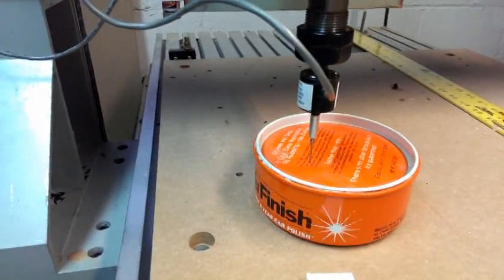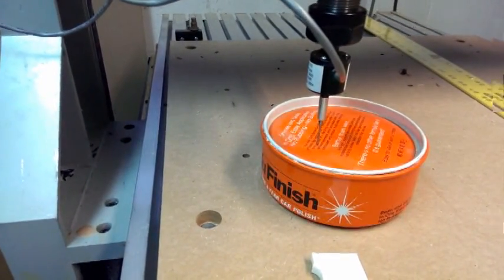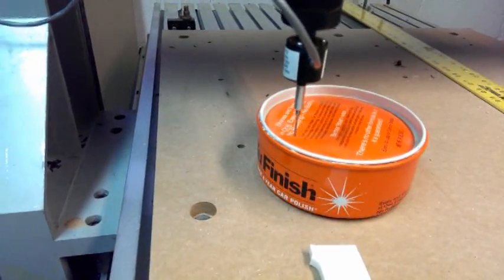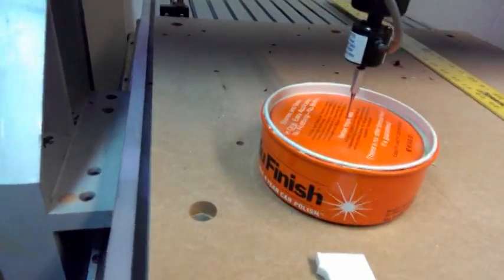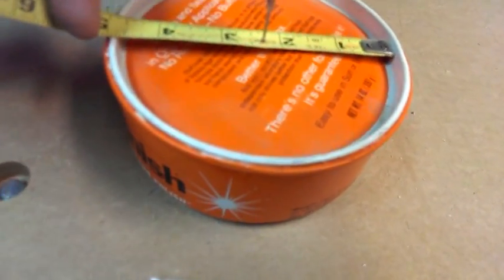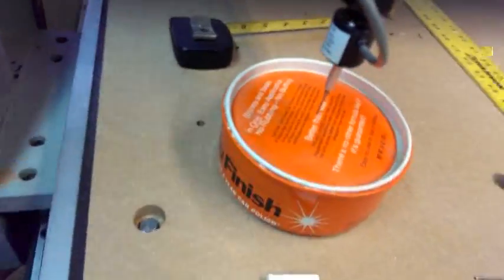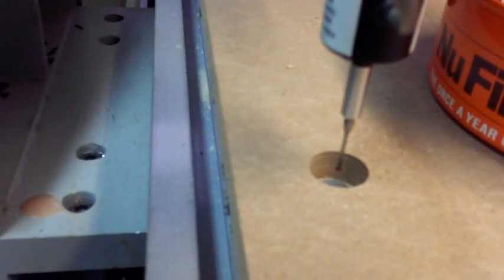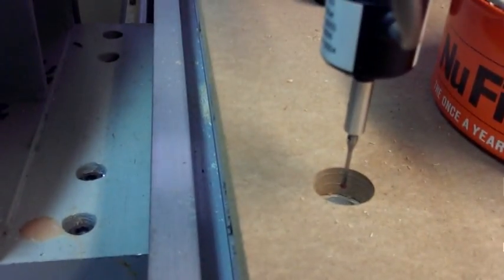Center Circle Macro.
I created a Center Finder for Circles for WinCNC. It's not a standard feature, it's a macro. It should also work on rectangles, squares, ellipses and many other symmetric shapes.